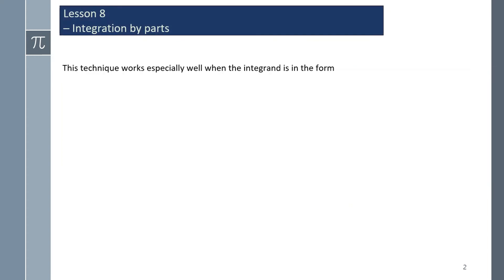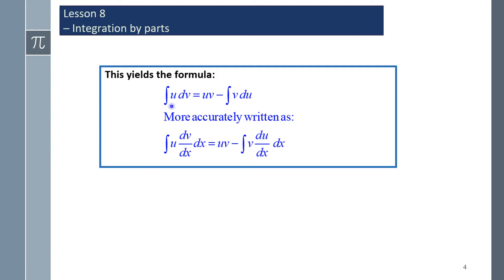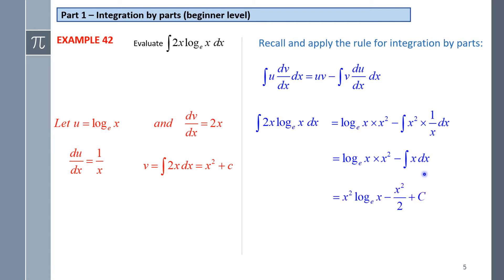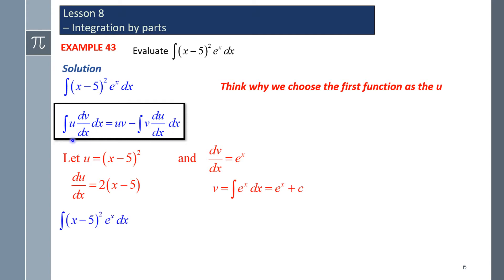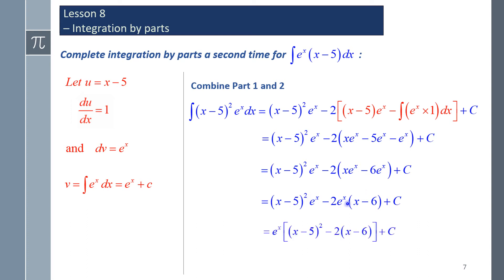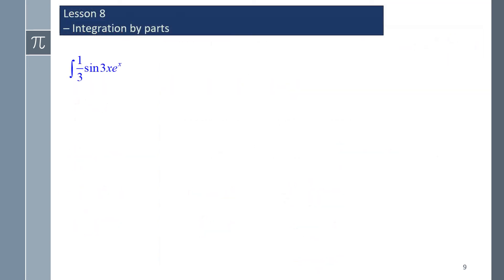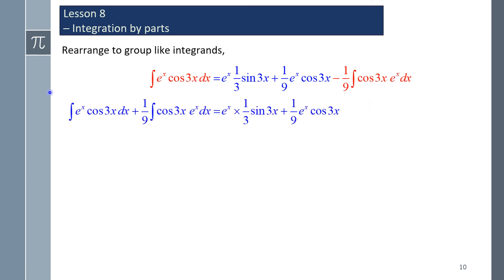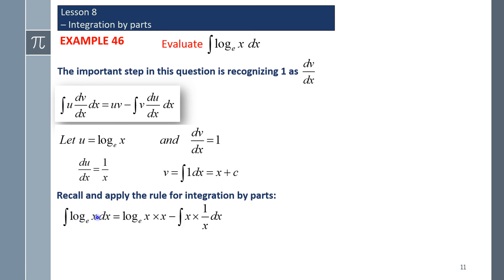Integration Techniques Lesson 8: Integration by parts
QCAA-12 Specialist Mathematics
Unit 4-Integration Techniques